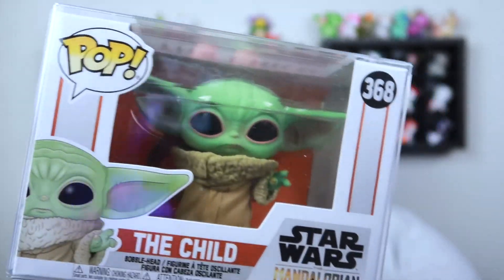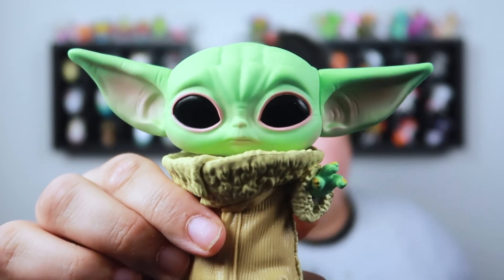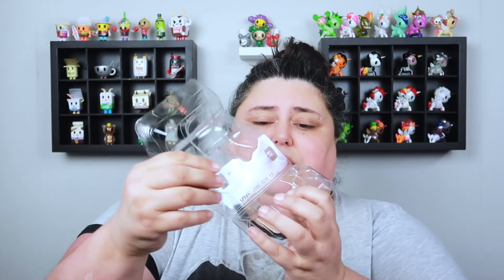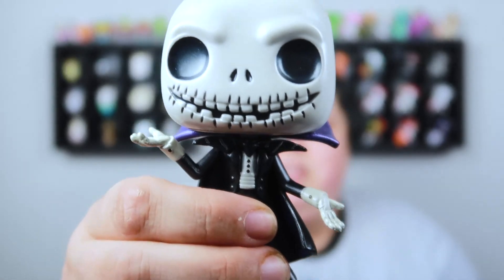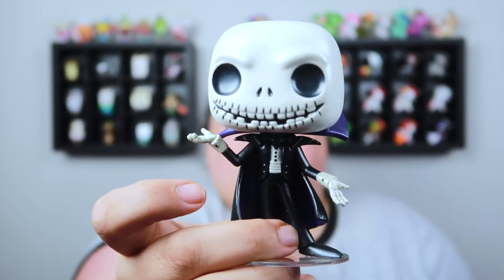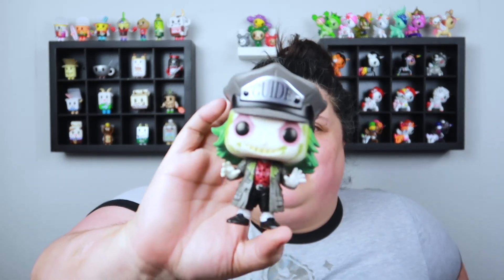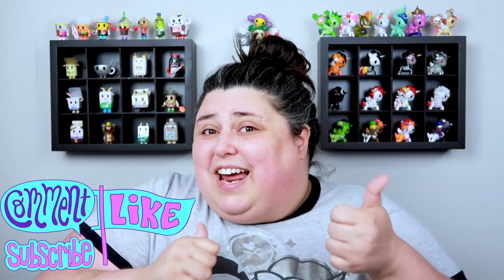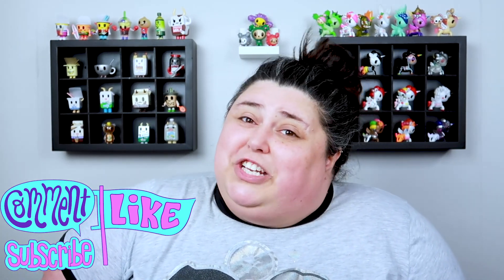Mini Funko Haul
Hey everyone! In today's video I haul four funko pops I bought from someone in a community group on facebook. I was happy to add to some of our old collections while also adding to a newer one.

Question: Do you collect funko pops?
Question: Which funko from this haul is your favorite?

Comment your answers down below!

🖥  M Y  O T H E R  C H A N N E L   🖥

🎥My Camera
🔆My Lighting
💻Router for flawless streaming

Hi, my name is Laura and I am a collector! I am an adult who loves to collect art toys, vinyl figures, and pins! I especially love Disney pins, Disney plushes and funko pops, other funko pops, and anything from tokidoki, sanrio, and San-X. I made this channel so I could share my love of collecting with all my fellow adult toy and pin collectors!

If you click on the link and make a purchase I will receive a small percentage of that sale at NO extra charge to you. However, you are under no obligation to buy anything I ever mention in a video.